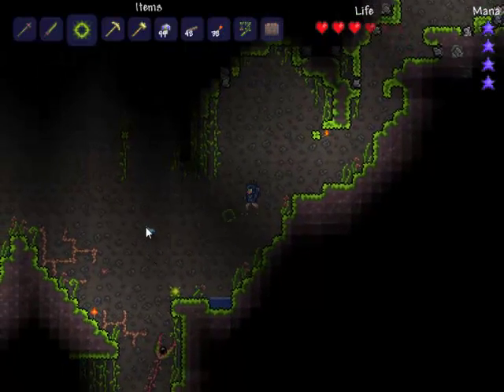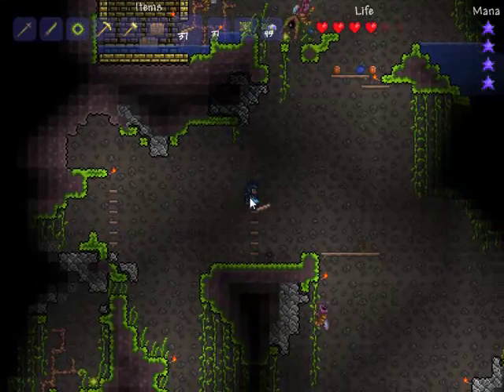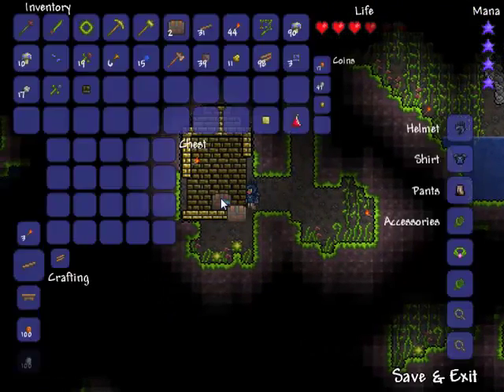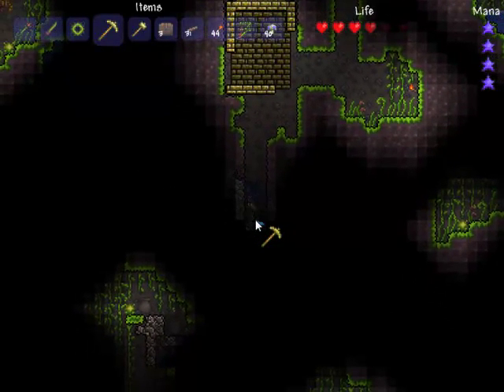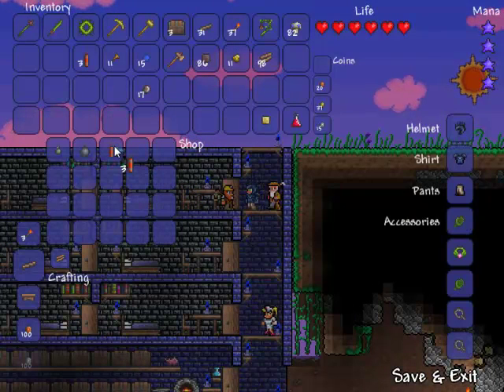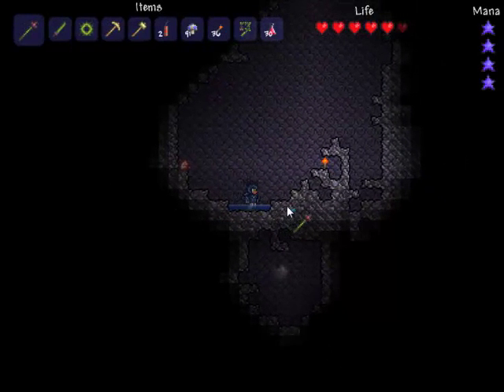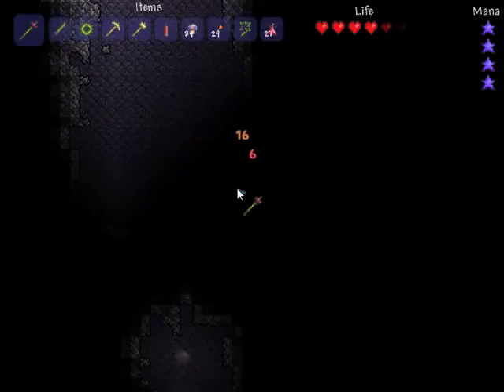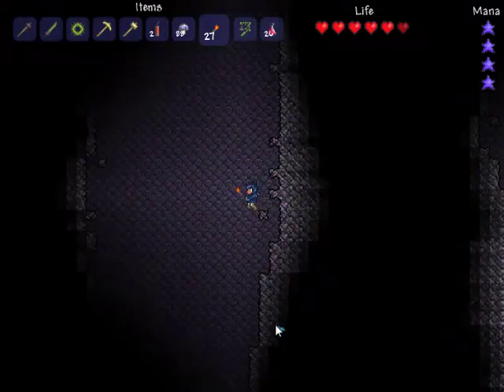Let's Play Terraria Part 10 | The Corruption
We check out the Corruption! I promptly get crappy items and die 💬